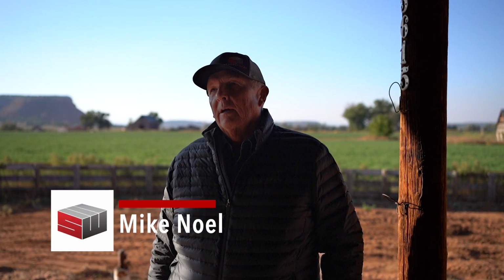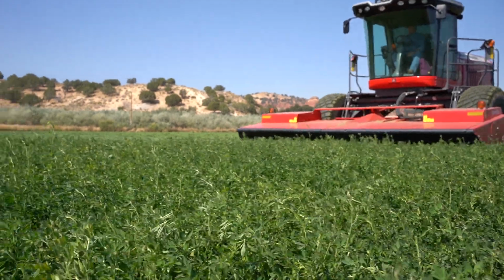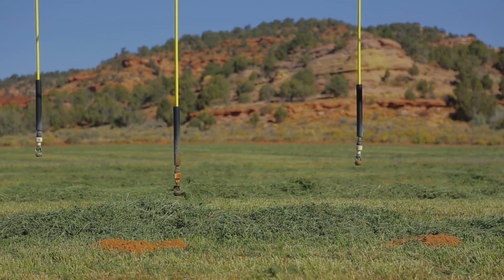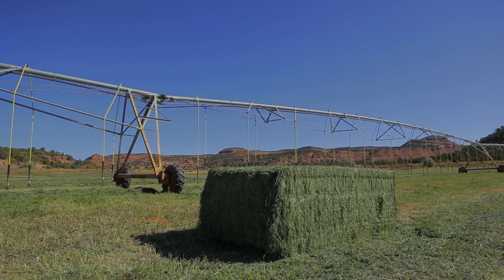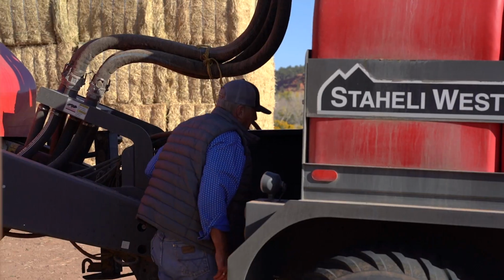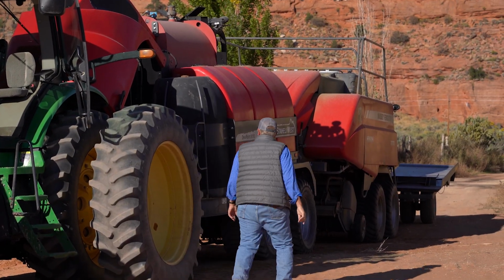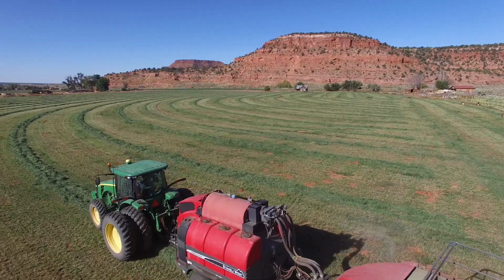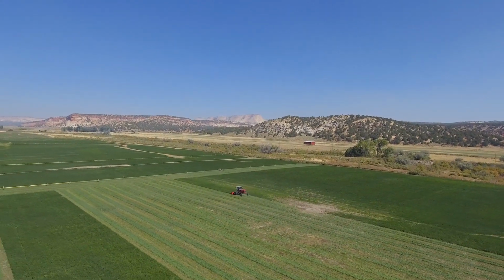Making DEW to Make High Quality Hay in Kanab, Utah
Mike Noel and Nathan Shephard farm around 250 acres in beautiful Johnson Canyon near Kanab, Utah.  Although they run a small hay operation compared to some, they decided to take a leap of faith and purchase a DewPoint Hay Steamer. The steamer has dramatically improved the quality of their hay, their lives, and the profitability of their farming operation.